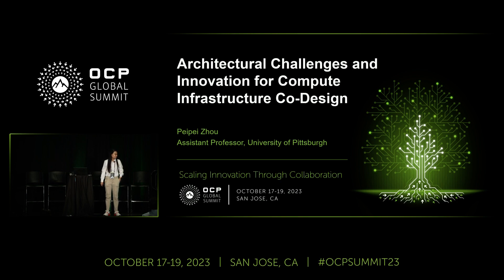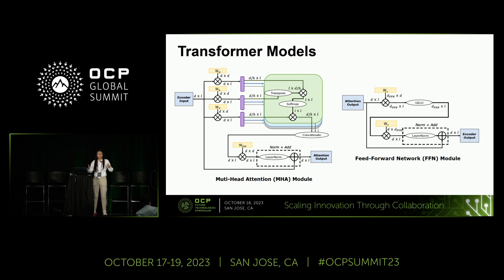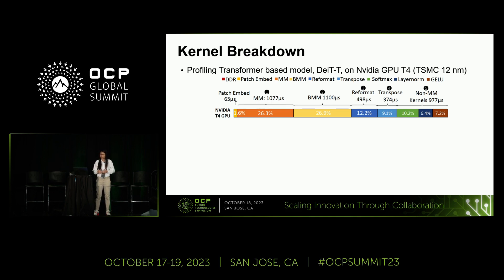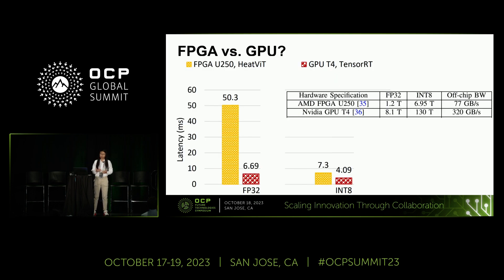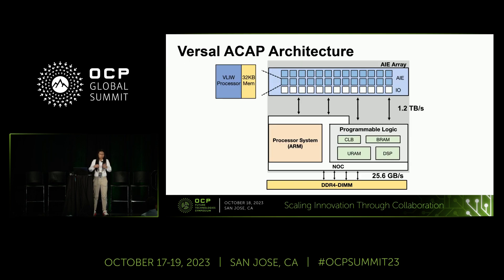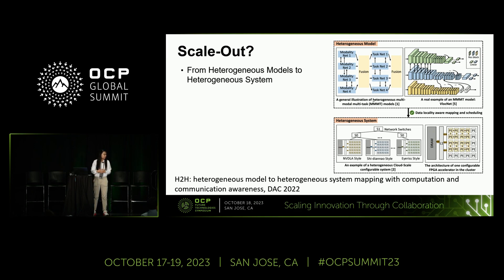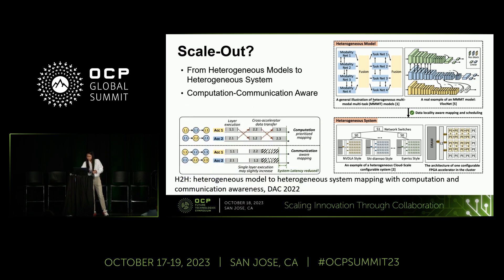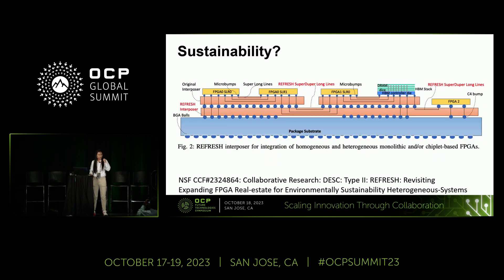Architectural Challenges and Innovation for Compute Infrastructure Co-Design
Presented by Peipei Zhou (University of Pittsburgh)

Generative AI, exemplified by models like GPT, DALL-E, and others, represents cutting-edge machine learning techniques that aim to generate new content based on patterns learned from existing data. The rise of generative AI poses several computing challenges: (1) Model Size: The architectures for these models are becoming increasingly large. For example, GPT-3 has 175 billion parameters. Storing and executing computations on such large models demands significant memory and processing power. (2) Data Movement and Bandwidth: transferring large models or large datasets across networks can be bandwidth intensive. In this presentation, we'll explore how we can use CPU+GPU+FPGA heterogeneous computing infrastructure together to do generative AI to achieve higher energy efficiency then GPU-only computing infrastructures.  Then I will discuss in the future, when we have chiplet based system with higher inter-chiplet bandwidth, how we can partition a workload among different chiplets within a system-in-package.